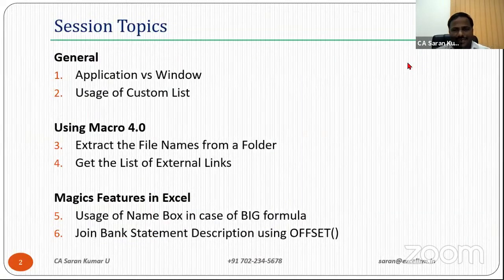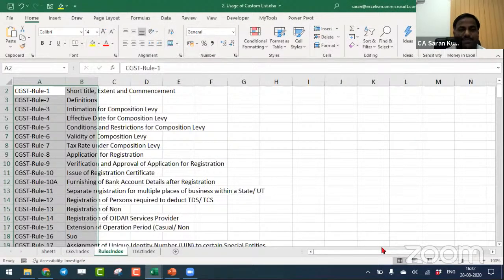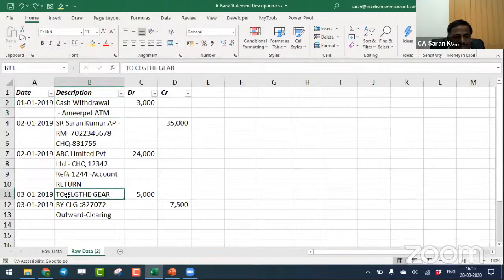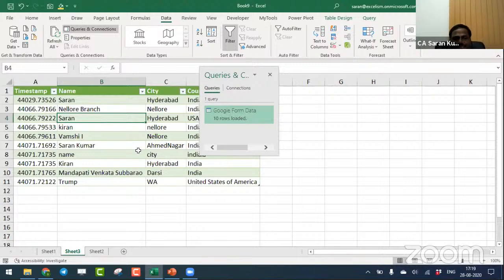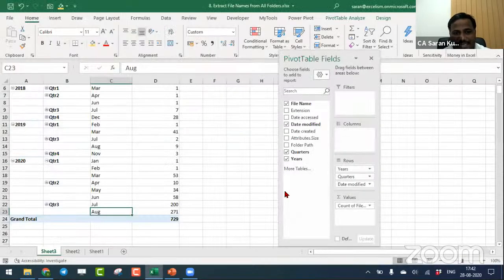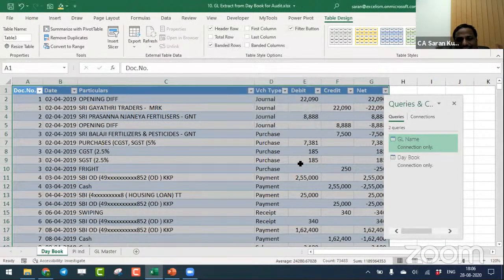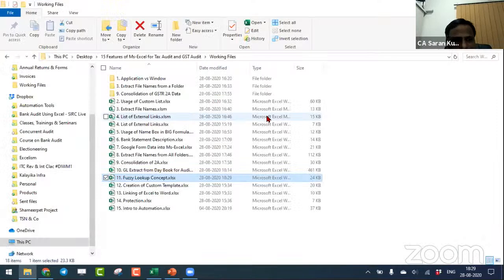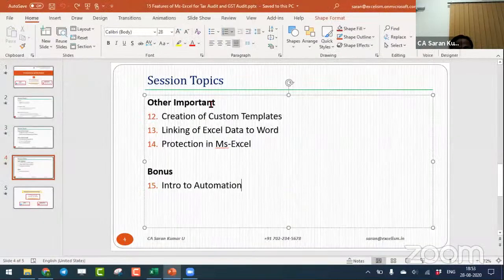15 FEATURES OF MS EXCEL USEFULL FOR TAX AUDIT AND GST AUDIT BY CA SARAN KUMAR U ( HYDERABAD)